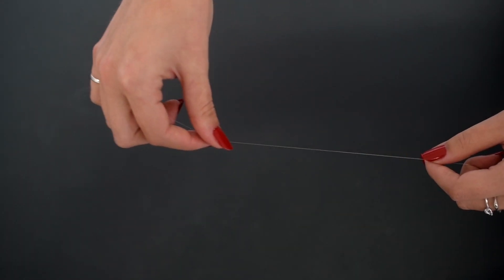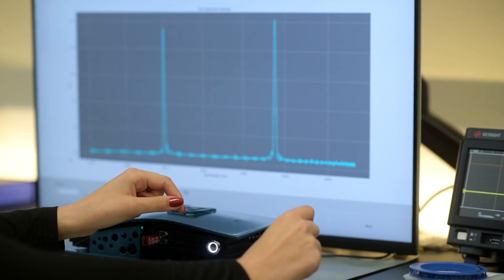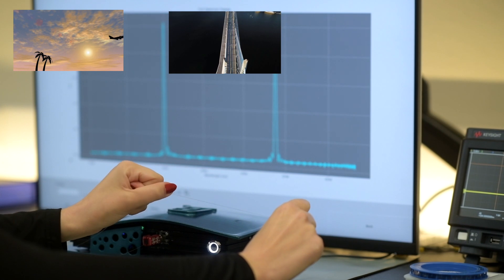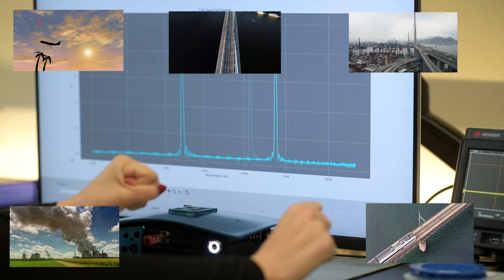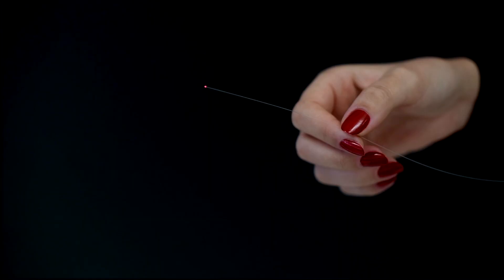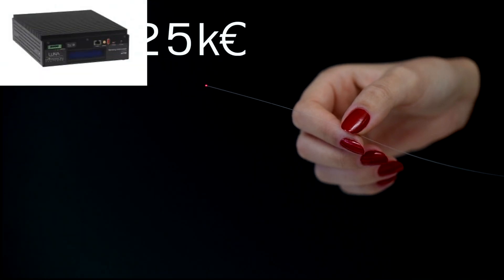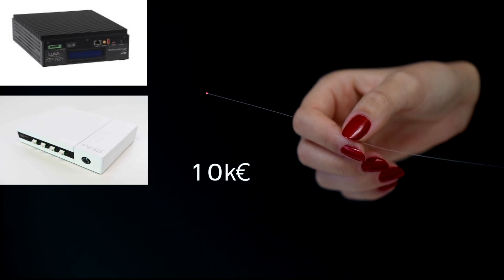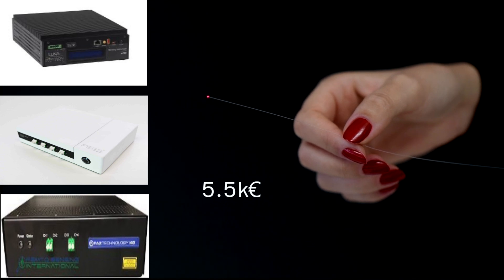JEC Startup Booster 2024 - Componous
Componous is a finalists in the category Process, Manufacturing & Equipment of JEC Startup Booster 2024

Democratizing Photonics
Componous specializes in embedding optical fiber sensors in composite structures. These sensors can monitor multiple analytes with proven field capabilities. Componous revolutionizes the market with cost-effective, in-house-developed sensor readout units with state-of-the-art specifications